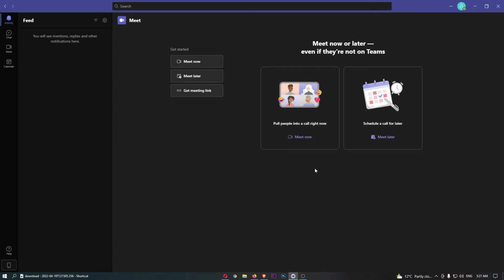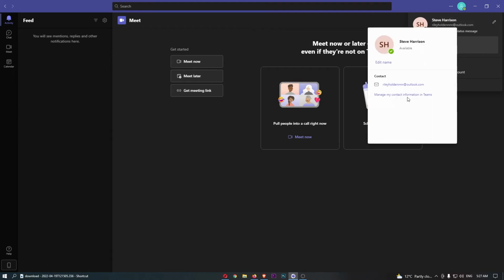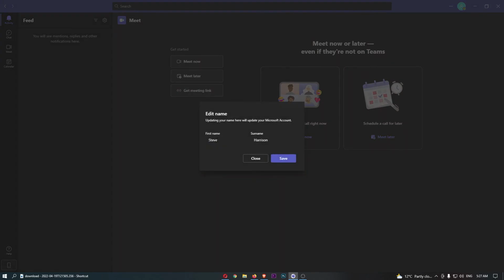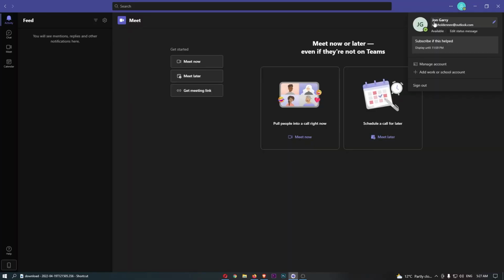How To Change Name in Microsoft Teams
In this tutorial I will show you How To Change Name in Microsoft Teams